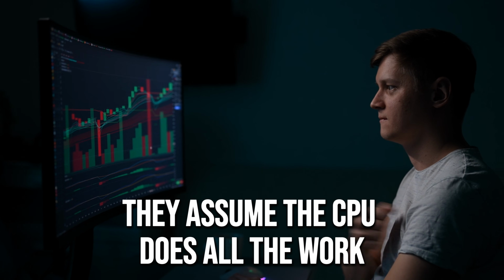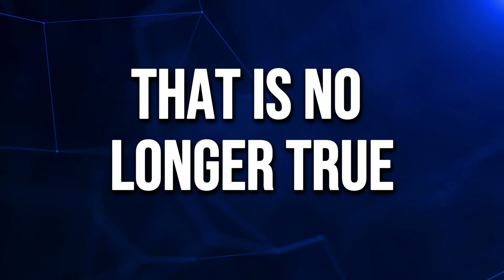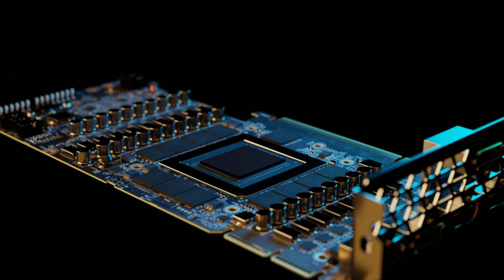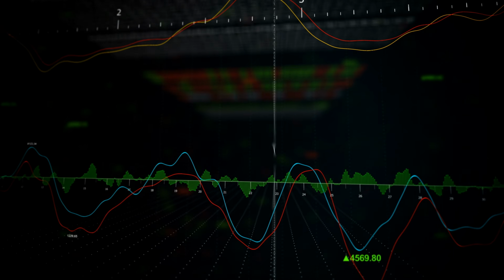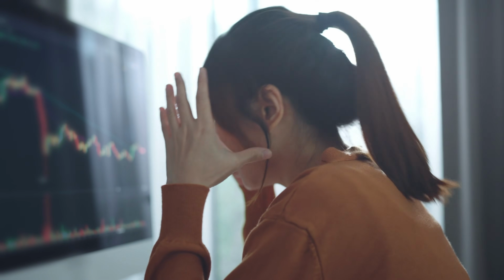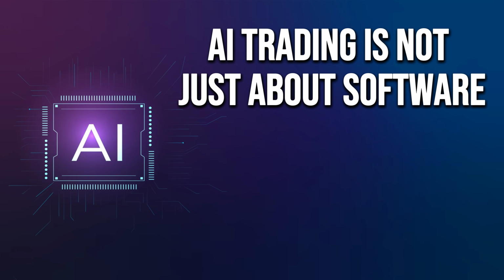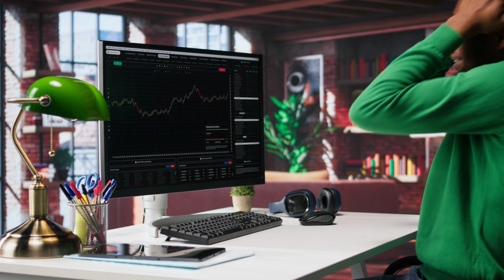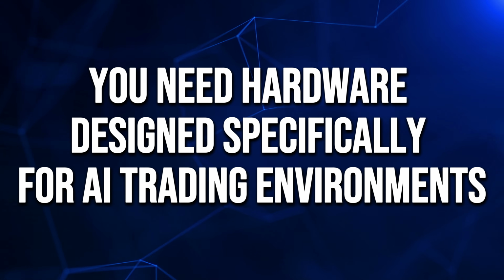STOP Using AI Trading Bots (Unless You Have THIS PC)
Most AI trading bots don’t fail because of strategy — they fail because traders run them on unstable hardware.
🔥 Is your computer fast enough for trading? CPU Benchmark Test

If your system can’t sustain continuous computation, execution lag becomes a hidden trading risk. Charts freeze. Orders hesitate. Responsiveness becomes inconsistent. And in fast markets, even fractional delays matter.

AI workloads are not like traditional trading platforms. They run continuous parallel computation — probability models, pattern recognition, matrix operations — without stopping. That sustained pressure changes everything about what your hardware needs to handle.

If your processor doesn’t have enough benchmark headroom, if your GPU can’t handle parallel compute efficiently, or if your system starts paging memory under load, you’re not just “running slow.” You’re introducing instability into execution.

That means:
👉 Higher CPU benchmark requirements
👉 Real GPU compute power (not gaming hype)
👉 Enough VRAM for model execution
👉 64GB RAM as a practical baseline
👉 Cooling that can handle sustained load

Before trusting automation with real capital, know exactly where your system stands. Take the CPU Benchmark Test Above!

⏰ Timestamps
0:00 – The AI Trading Hardware Mistake Nobody Talks About
0:48 – Why AI Fails From Infrastructure, Not Strategy
1:23 – Charts Running Fine Doesn’t Mean AI Is Safe
2:00 – How Continuous Compute Changes Hardware Demand
2:27 – The CPU Benchmark Number That Actually Matters
3:00 – Why 45,000 Is Just the Starting Line
3:32 – The GPU Becomes the Real AI Engine
4:11 – VRAM & Memory Bandwidth Bottlenecks
4:34 – The 64GB RAM Reality for AI Trading
5:19 – Sustained Load, Heat & Silent Throttling
5:45 – Why Laptops Struggle With Serious AI Workloads
6:00 – The Infrastructure Rule Serious Traders Follow
7:13 – Run This Test Before You Trust Automation

AI can be an edge — but only when the infrastructure is engineered correctly. Hardware determines whether automation becomes an advantage or a liability.